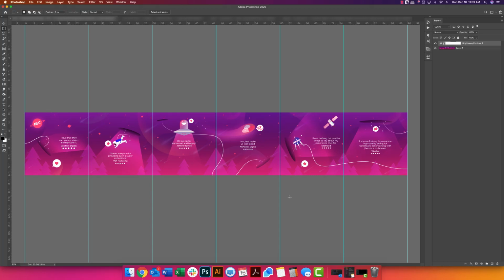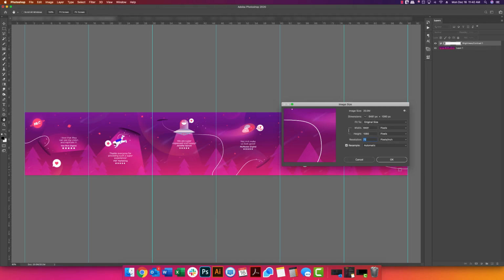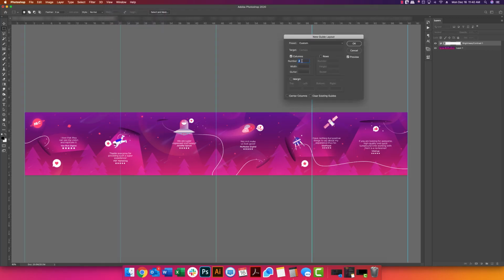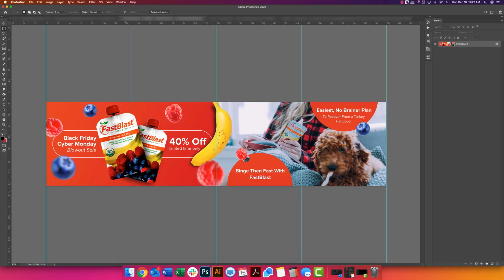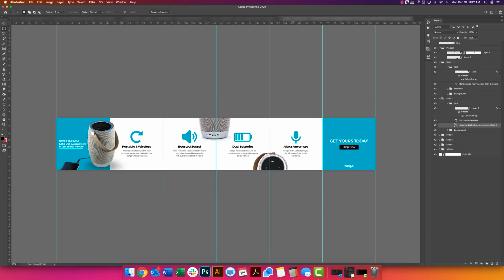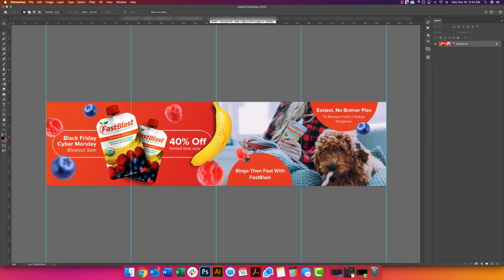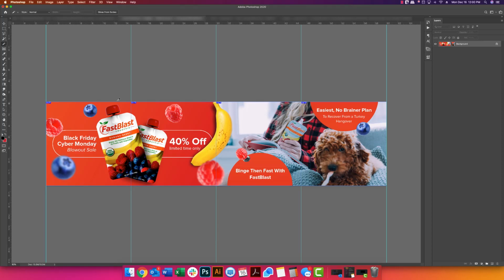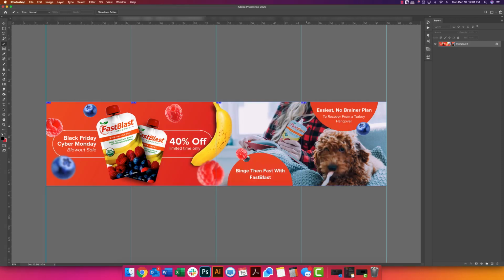Creating a Seamless Carousel Ad in Photoshop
In this video, we'll show you how to quickly and easily setup a seamless carousel ad to be used for Facebook Ads or Instagram Ads.

We create thousands of social media ads every month and a seamless carousel design is one of the best converting types of ads we have seen.

By extending the design across all cards, you have a much more interesting and appealing look and feel and are showing this to people who don't usually see a lot of styles like this, so it works.